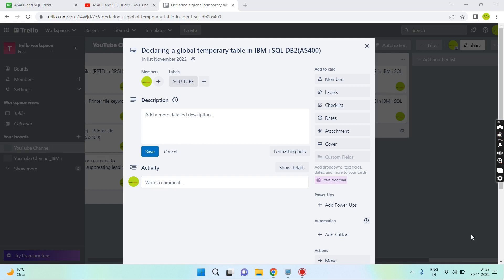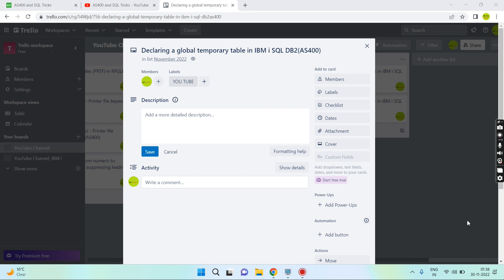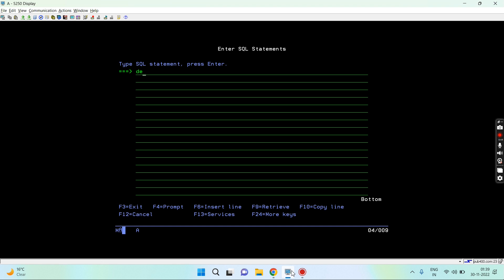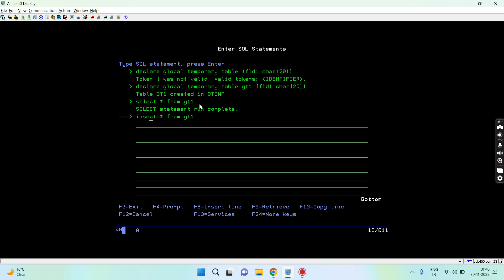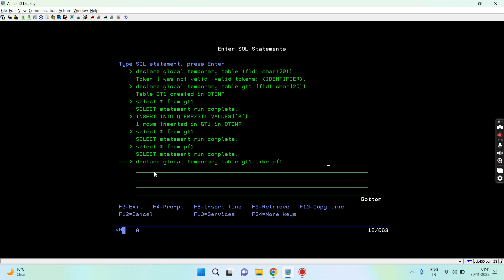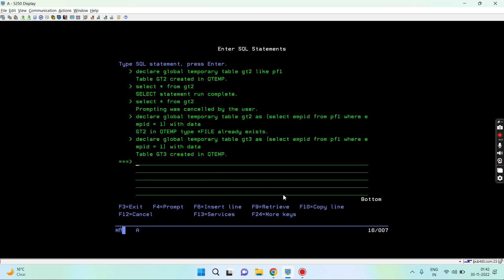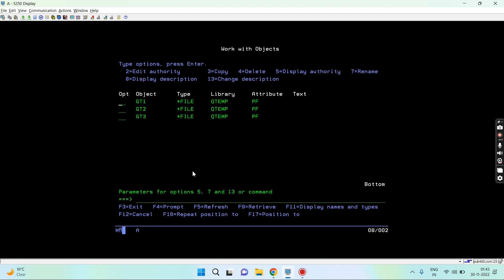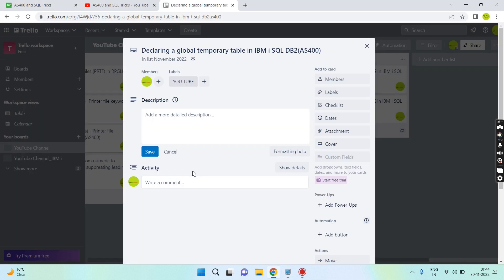Declaring a global temporary table in IBM i SQL DB2(AS400)